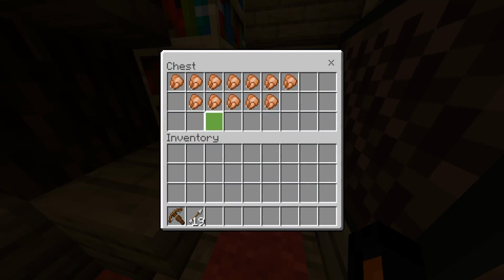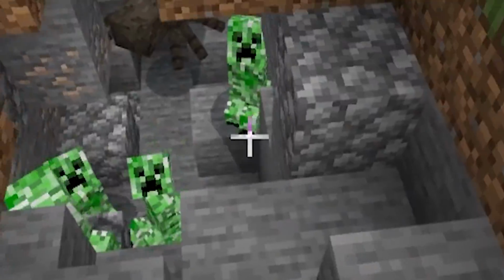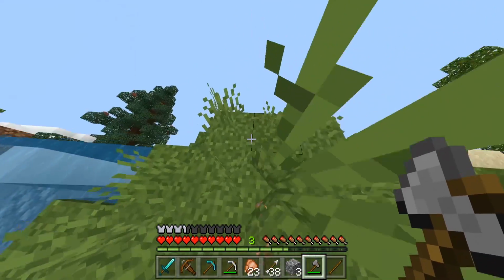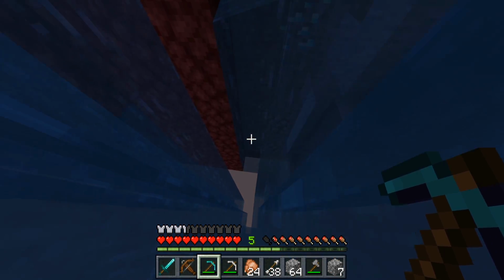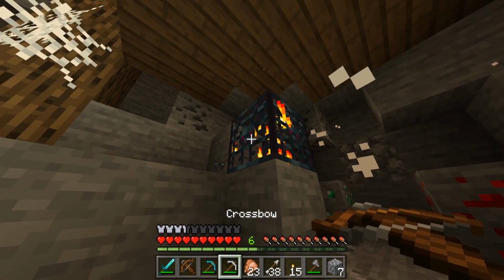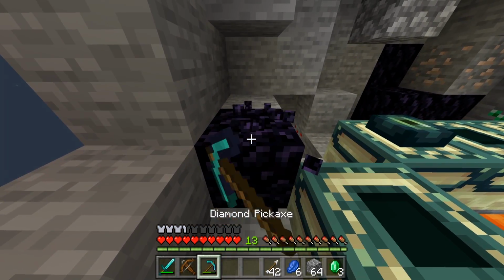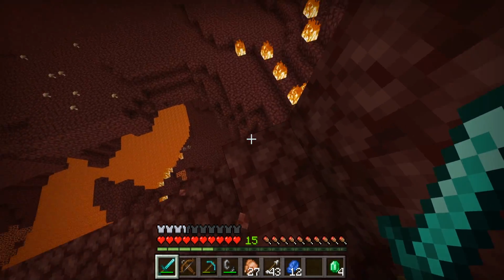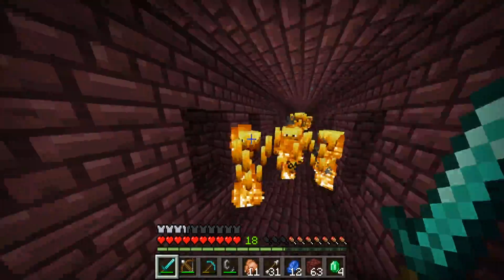Minecraft, But YOU ONLY GET ONE GIANT BLOCK..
A Brand New Minecraft Series? Today we're playing Minecraft, But You Only Get ONE GIANT BLOCK! This is the Giant Cube Challenge Map By Mojang In Minecraft Bedrock Edition. What can you achieve in Minecraft with this Map? Today I start my brand new adventure in this Giant Minecraft World! How far can I go in this Awesome Minecraft Challenge?
MY CHANNELS
Check out other challenges similar to this one!